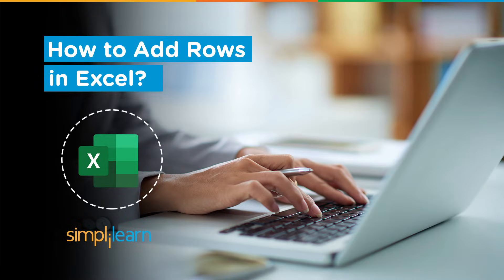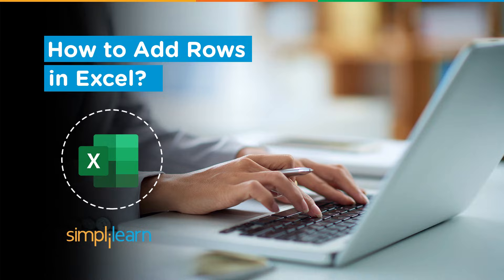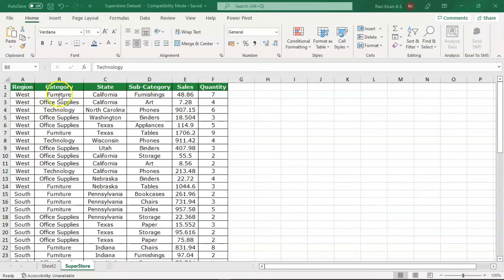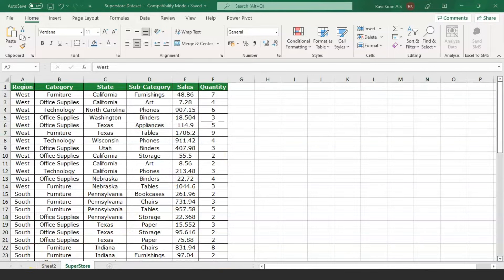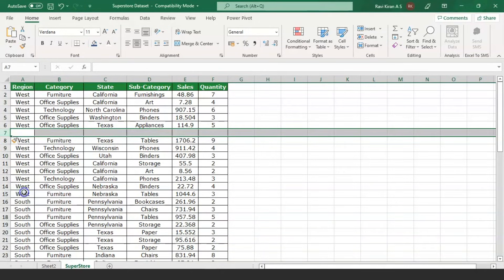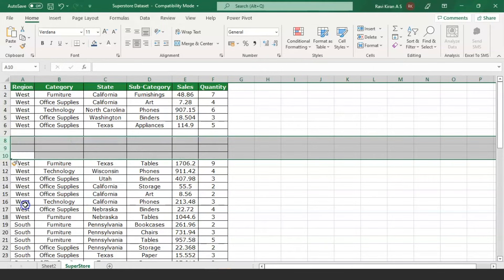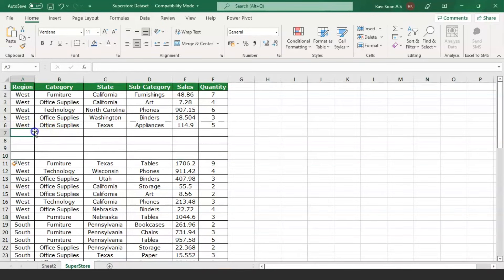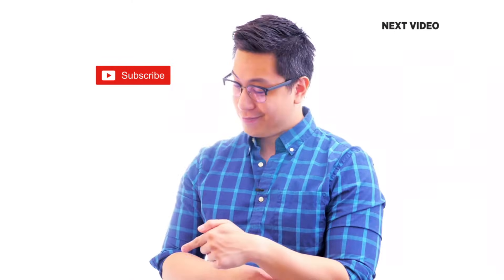How To Add Rows In Excel? | How To Insert Row In Excel? | Excel For Beginners | Simplilearn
Add rows in excel is the common request you receive on the fly in data analytics. This excel tutorial on how to add rows in excel by simplilearn will guide thew learners with excel spreadsheet fundamentals and explain how to add a row in excel and also help in explain how to add multiple rows in excel in thoery as well as practical demosntration for a better learning experience. This excel tutorial will include the following.

00:00 introduction ot How to add rows in excel?

This section of the how to add row in excel tutorial will include a simple briefing on the process of how to add rows in excel in a theorotical way.

00:30 Practical demonstration on how to add rows in excel?

This section of the how to add row in excel tutorial will include a detailed step-by-step briefing on the process of how to add rows in excel in a practical way.

To learn more about excel, checkout out Business Analytics certification course with excel